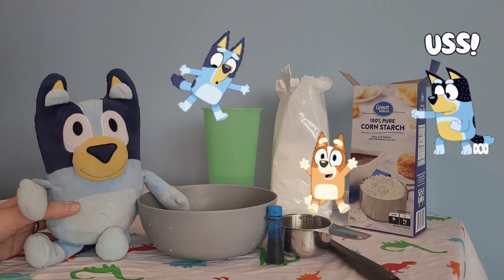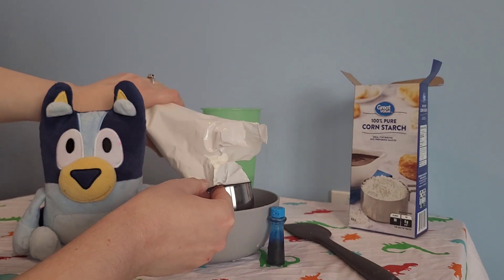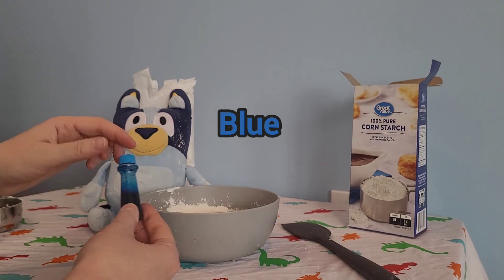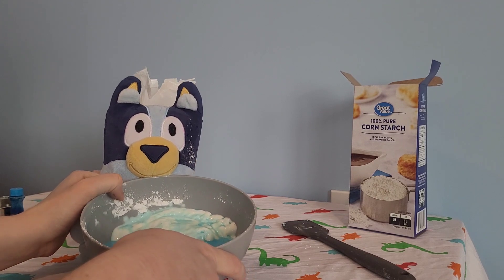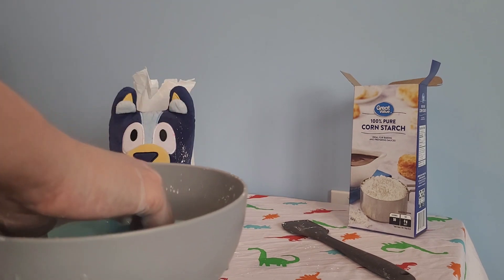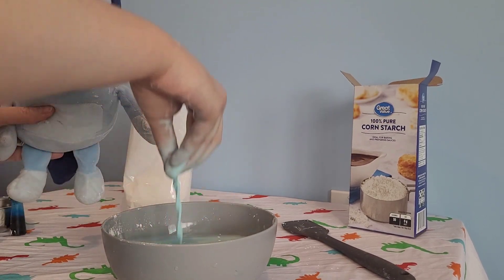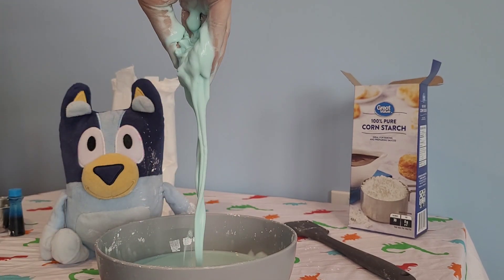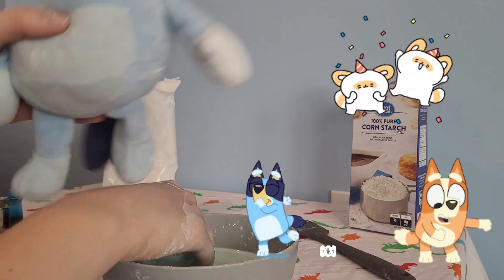Bluey makes Oobleck!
Fun experiment making Oobleck!

Supplies needed:
Cornstarch
Water
Mixing bowl
Measuring cup
And optional food colouring

We used 1 cup of water and 1 and 1/2 cups of corn starch but ended up adding more cornstarch after. Sometimes you may have to add a but more or use a bit less!

Have fun and make sure to help your parents/guardians clean up any mess.